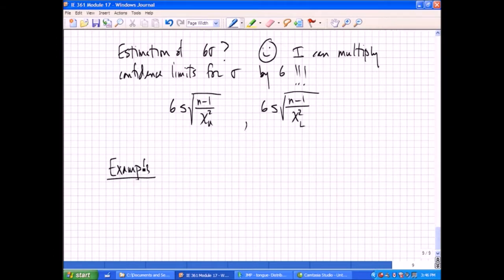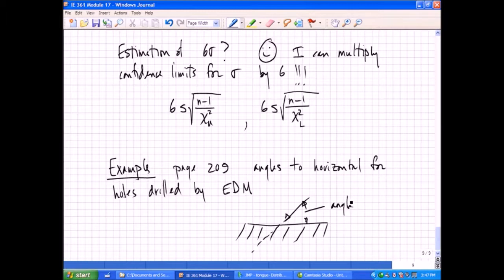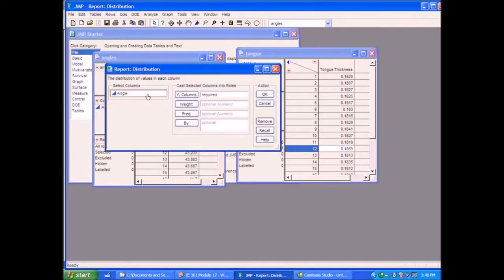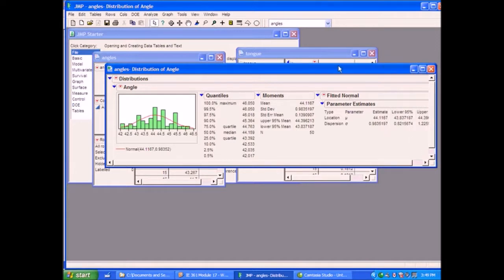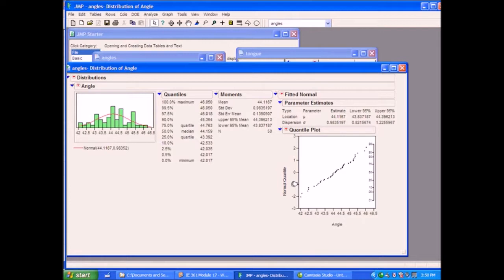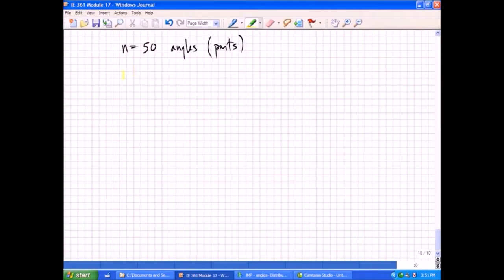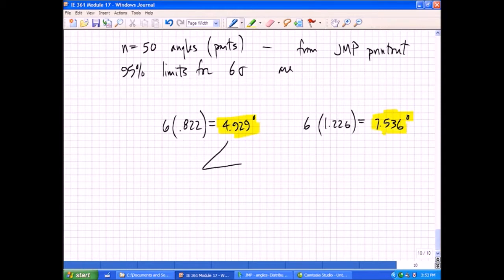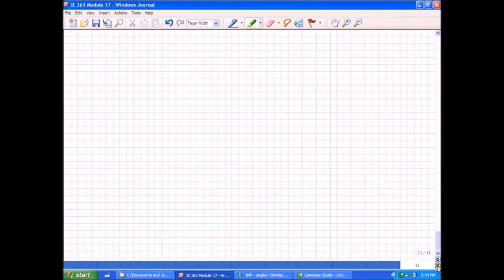IE361 Example 37 1